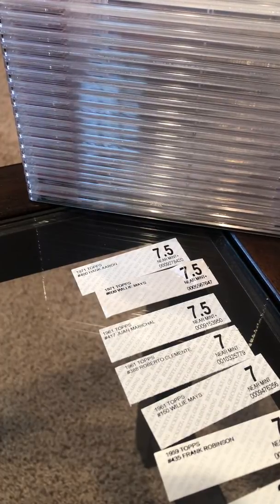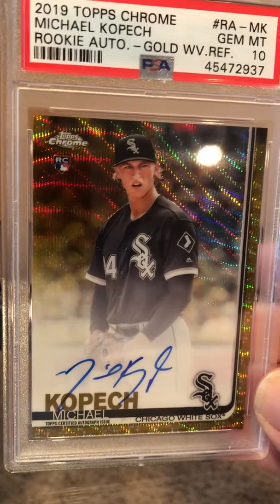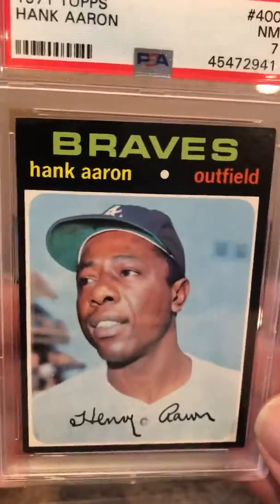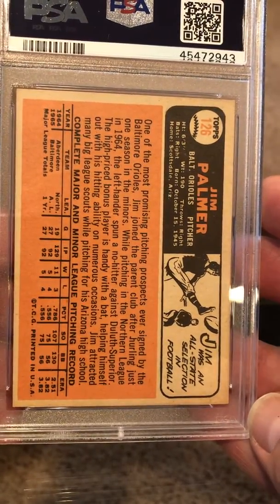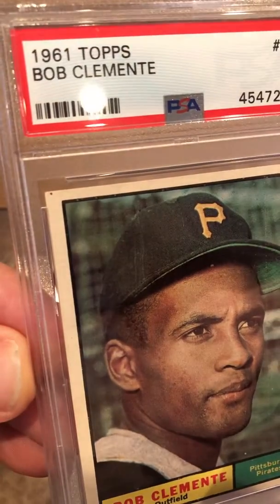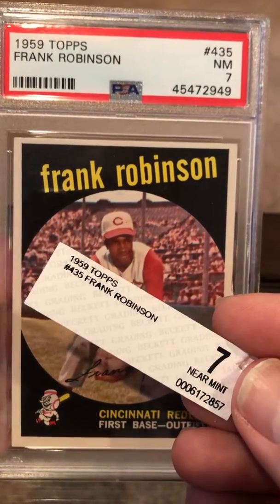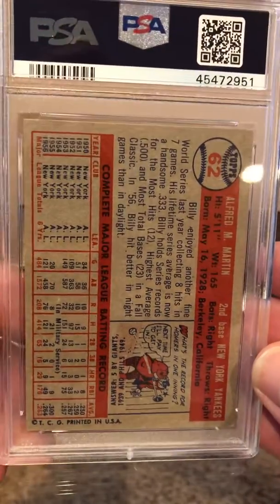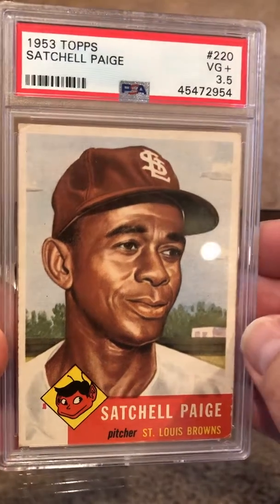PSA Returns. Beckett crossovers; Mays, Mantle, Clemente, Aaron and a big Auto hit Jimenez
Fun BVG crossover video